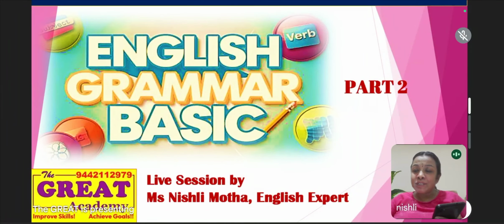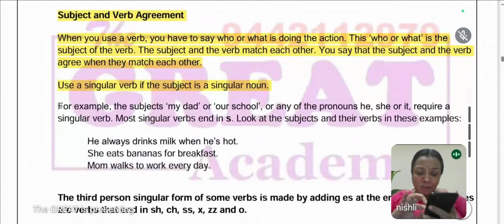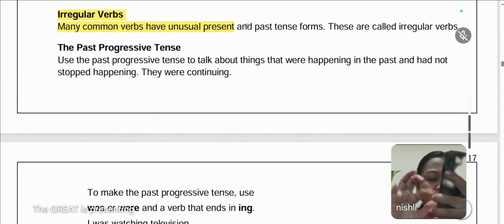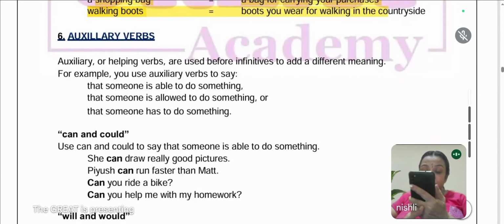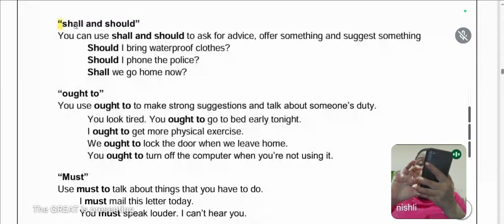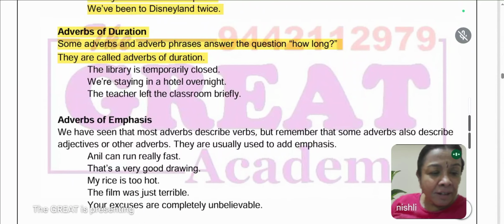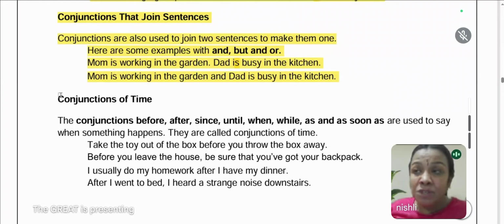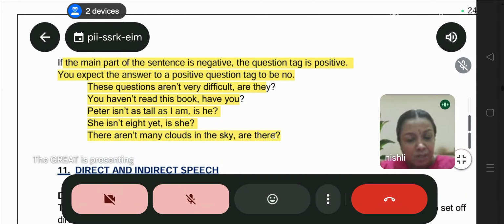BASIC ENGLISH GRAMMAR | DETERMINERS | VERBS | ADVERBS | TENSES | CONJUNCTIONS | SENTENCES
BASIC ENGLISH GRAMMAR | DETERMINERS | VERBS | ADVERBS | TENSES | CONJUNCTIONS | SENTENCES | The GREAT Academy Erode